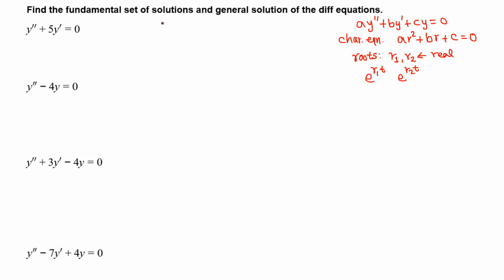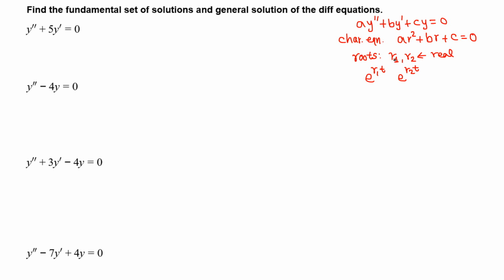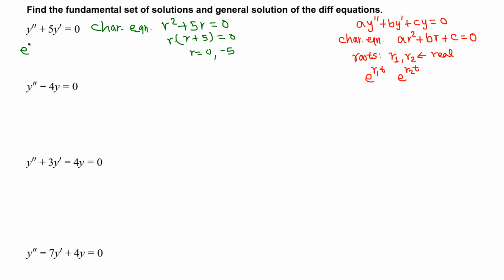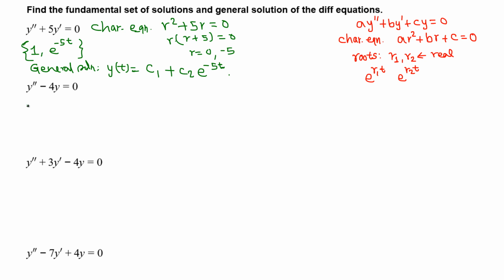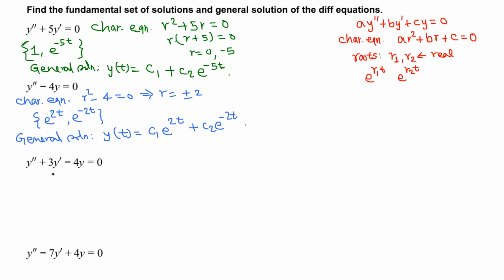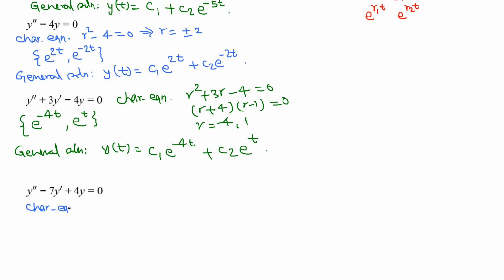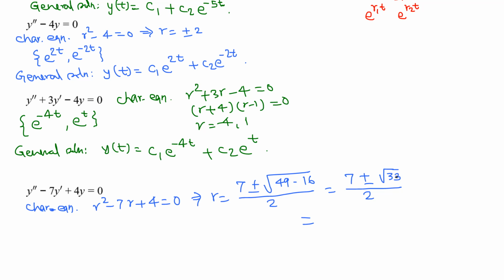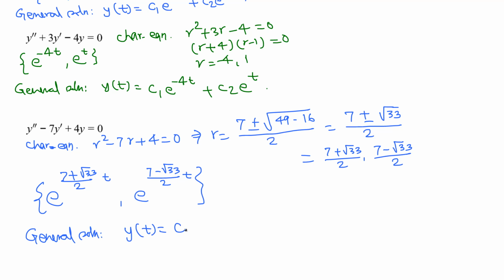Second Order linear ODEs: real and distinct roots